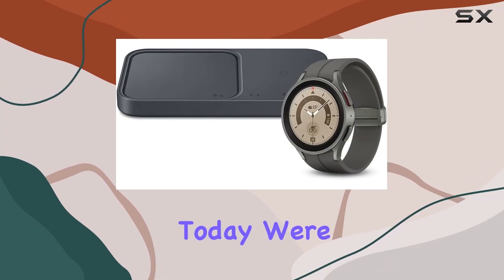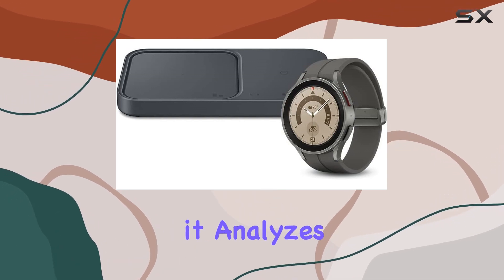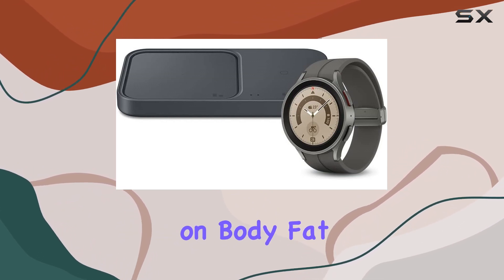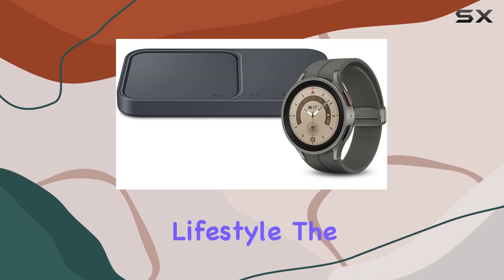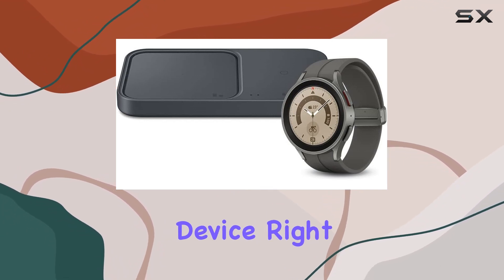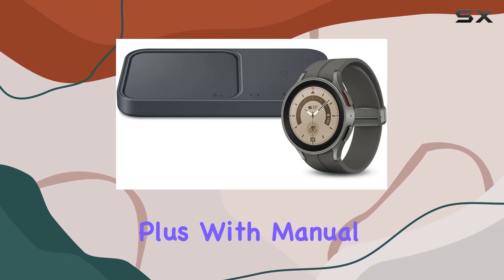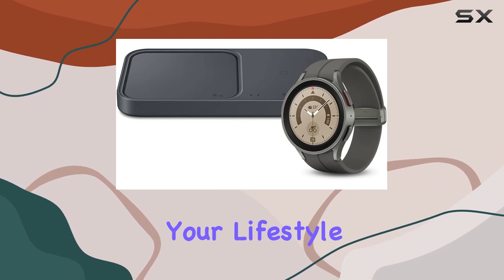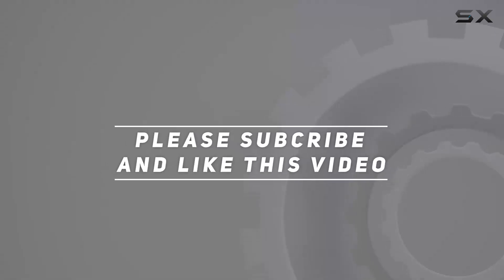Unleashing the Power of Samsung Galaxy Watch 5 Pro + 15W Wireless Charger Duo!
0:00 Intro
0:06 Review

Things that we mentioned in this video:
SAMSUNG Galaxy Watch 5 : B0BBQ56T7D